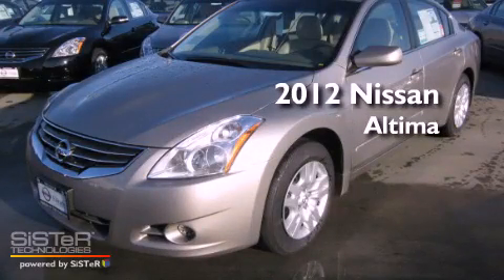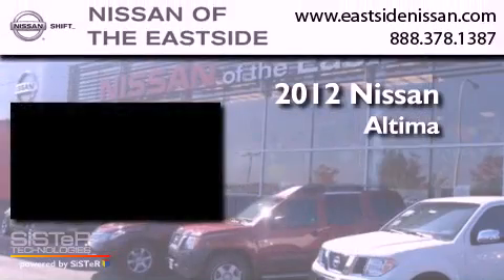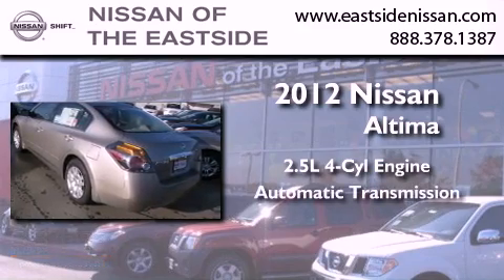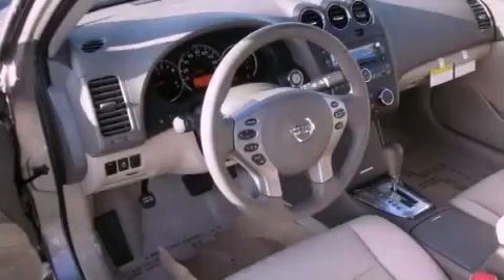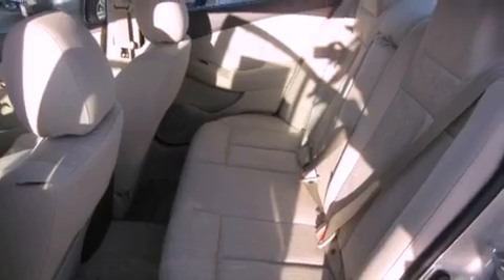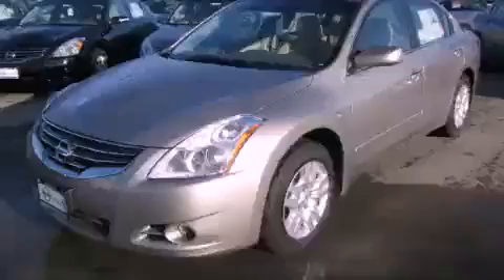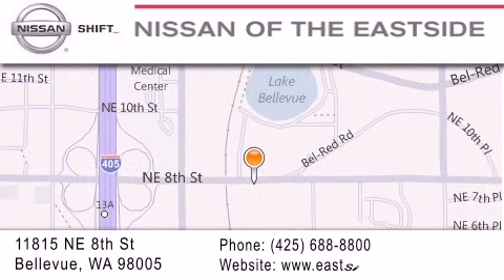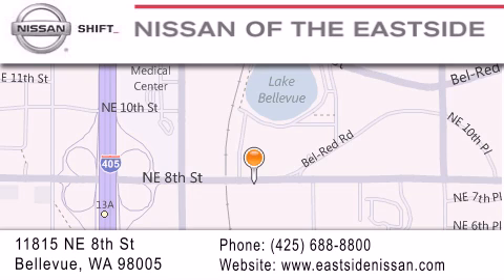2012 Nissan Altima Bellevue WA 98004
Year : 2012
 Make : Nissan
 Model : Altima
 Engine : 2.5L 4CYL
 Trans . : Automatic
 Exterior : Saharah Stone
 Miles : 25
 Interior : Blond
 Stock : 20144

 2012 Nissan Altima Bellevue WA